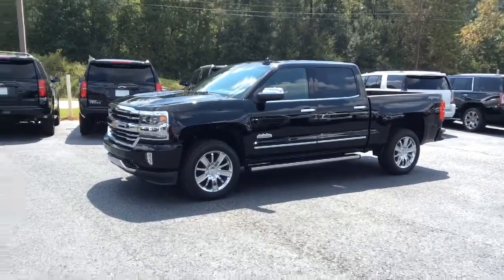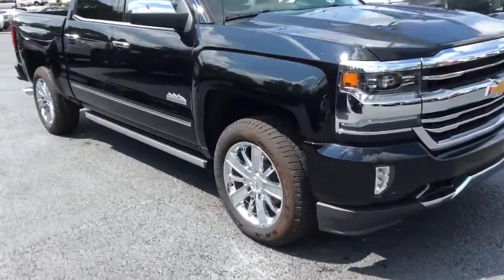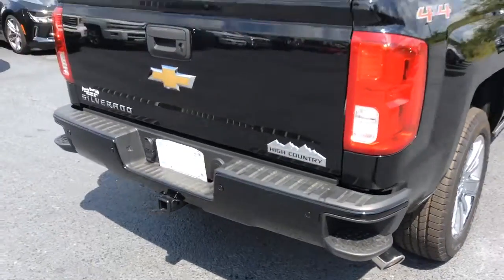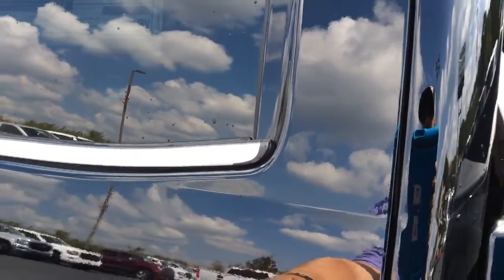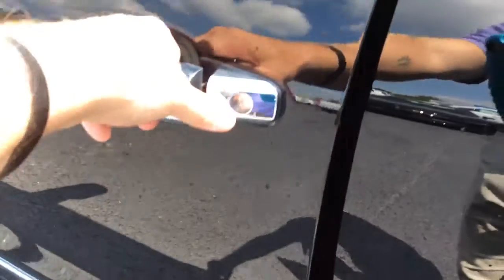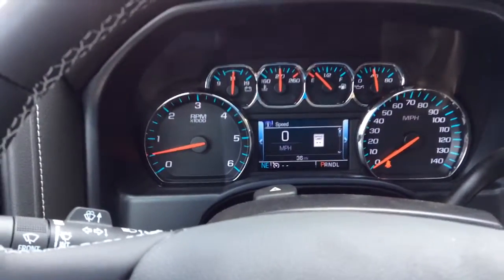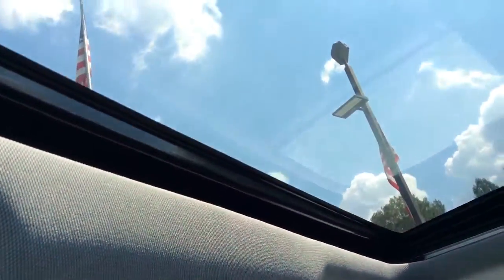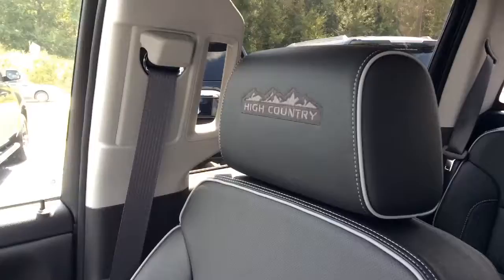Joe, check out this gorgeous 2017 Chevrolet High Country!